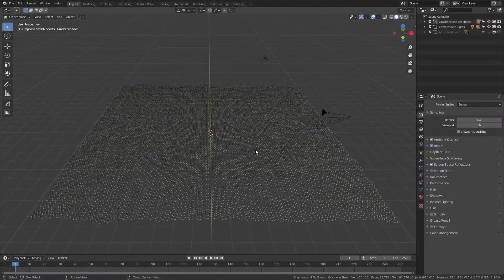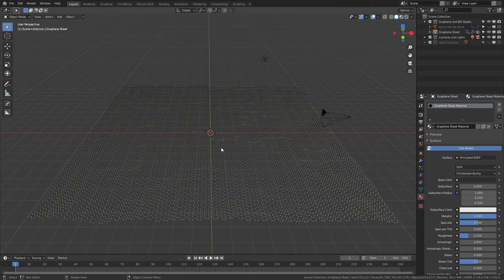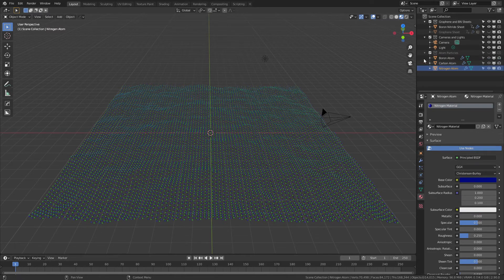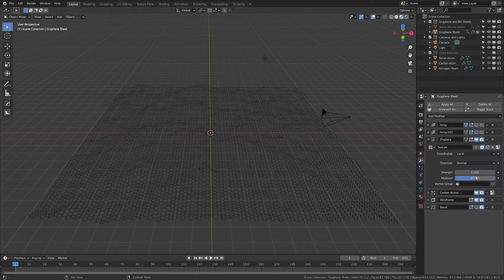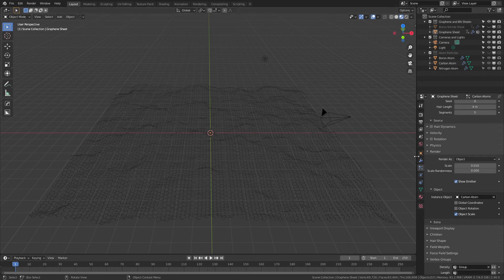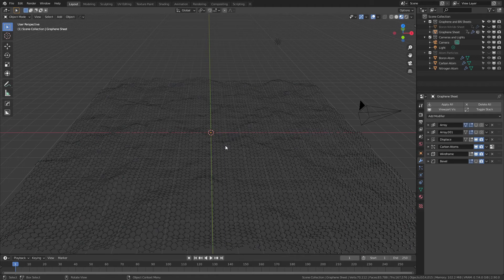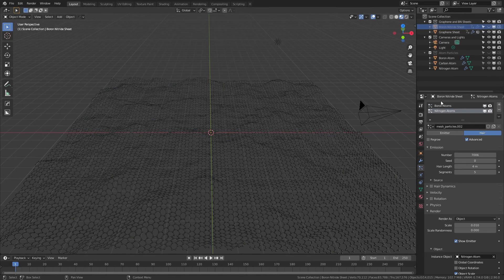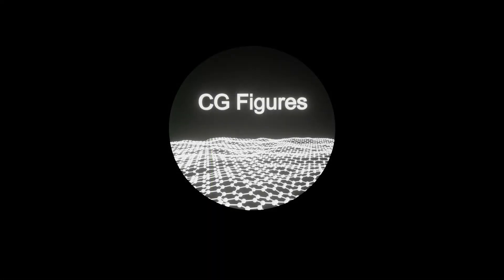Free Graphene and Boron Nitride models for Blender - File Walkthrough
This video runs through the basic features of the graphene/boron nitride models I created using Blender 2.90. I leave personal aesthetics (final materials, lighting, etc) up to the end user with defaults added for clarity. If there is enough interest I may do a longer walkthrough of actually using the models from start to finish but I wanted to keep this under 5 minutes. The .blend file is available for free on gumroad (linked below). For a more in depth look at how these were made you can check out the original tutorial (linked below). As always, CGFigures is best enjoyed at a brisk x2 speed because he values your time but is still working on being more concise.